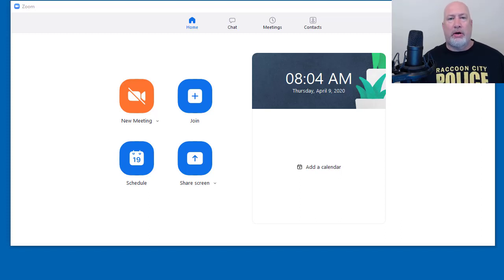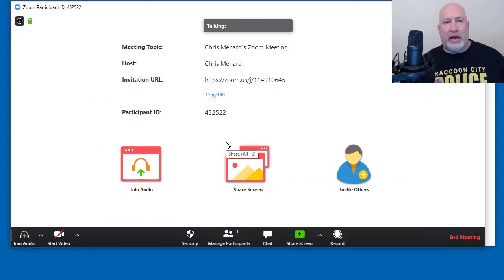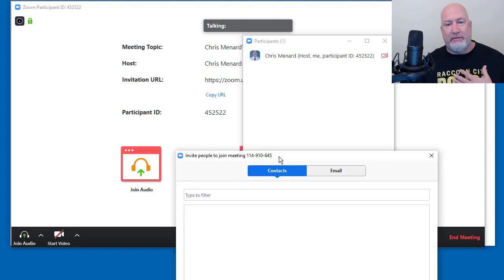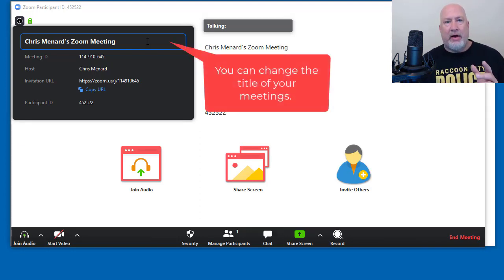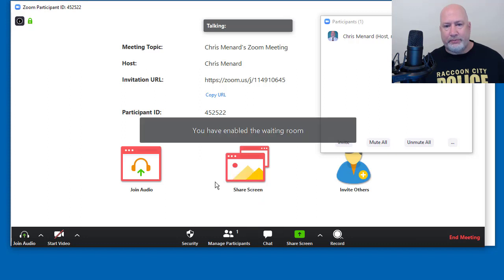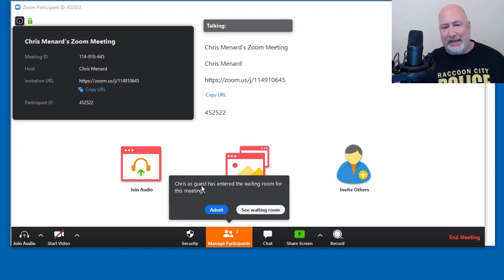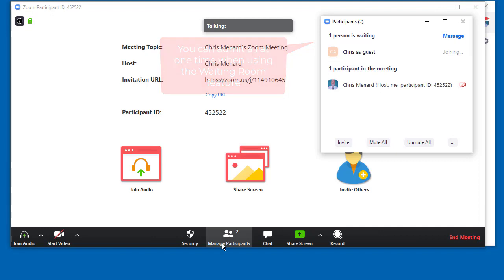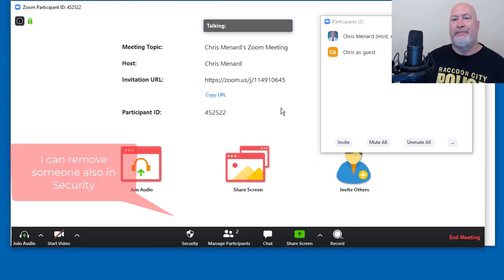Zoom - Security icon is now part of Meeting Controls by Chris Menard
Zoom had a major update on April 7, 2020. The Meeting toolbar in Zoom now contains a SECURITY icon. The Security icon replaces the Invite icon which moved to the Participants panel. The new dedicated security icon allows users to quickly access all of Zoom's safety features. This security update puts host controls for securing a meeting at the forefront.

The dedicated Security icon contains the following security features:
1) Lock Meeting
2) Enable Waiting room
3) Turn off for participants Share Screen
4) Turn off for participants Chat
5) Turn off for participants Rename Themselves
Also, you can easily remove someone from a Zoom Meeting, and the Meeting ID is no longer showing in the title bar. You have to click Invite, now loaded under the participant menu to get the meeting id.

These security features, if used properly will help prevent Zoom Bombing.

Chris Menard's Zoom Resource Center:
25 Free virtual video backgrounds and my Zoom keyboard shortcuts for the PC and Mac.

-- EQUIPMENT USED
○ My camera